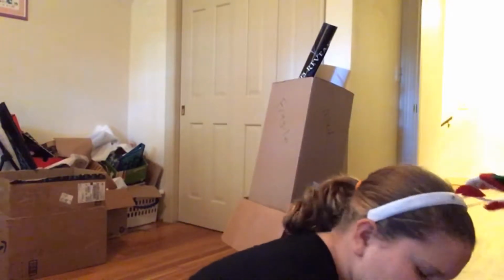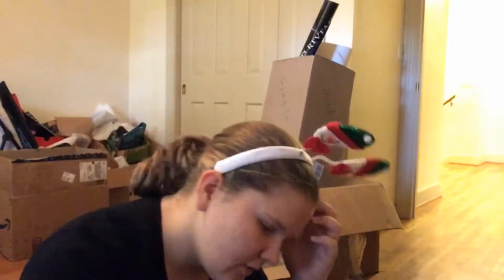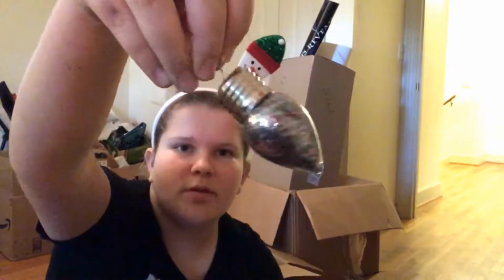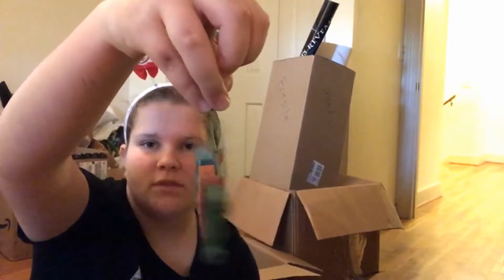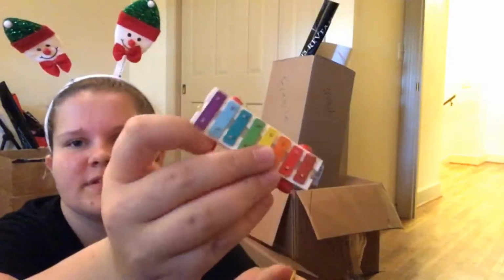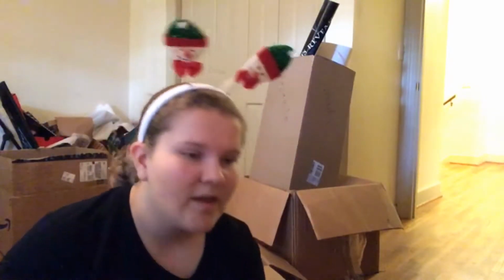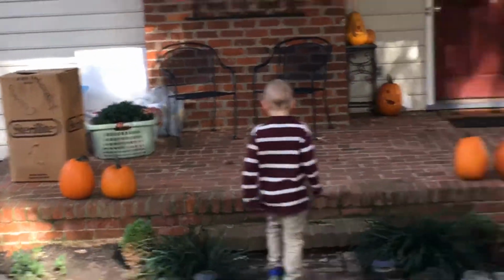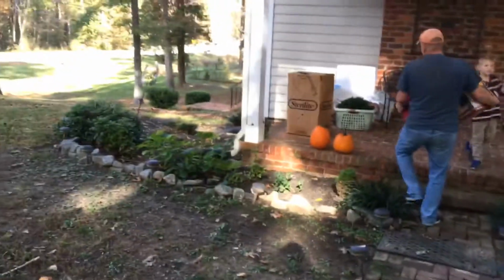Decorating for Christmas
We haven’t finished putting up the lights yet but we will soon and when we do I will be sure to upload a video about